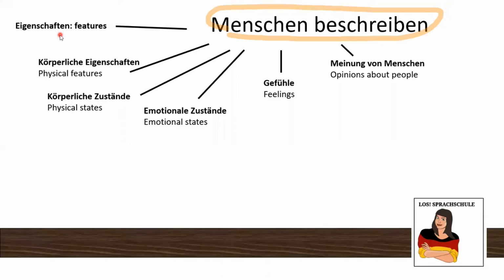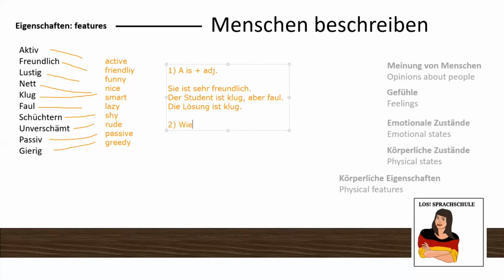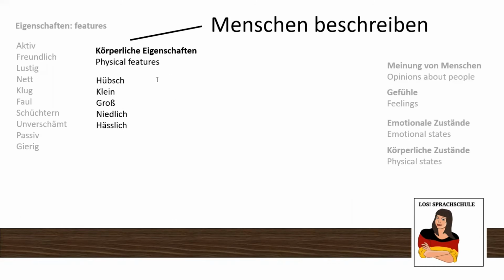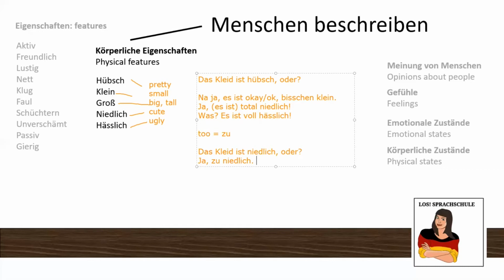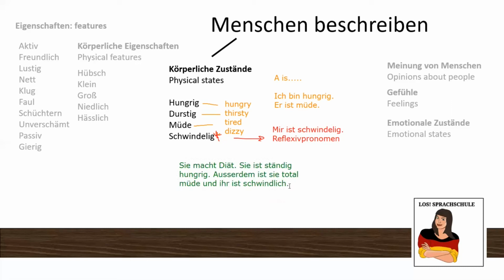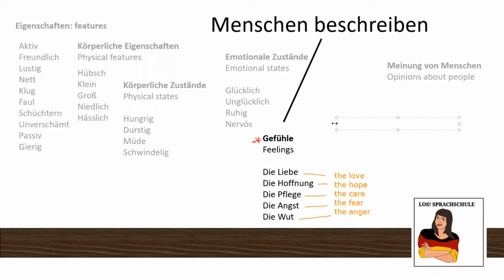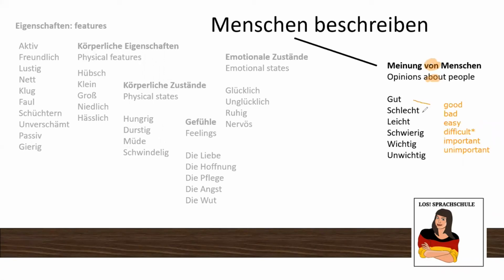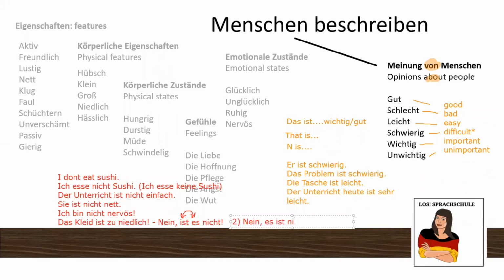Boost Your German With These Simple Words!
GermanA1 SpeakGerman GermanBasics 🌟 Learn German A1 Vocabulary: Clothing Essentials! 🌟 Welcome to our latest video focused on German A1 vocabulary! In this lesson, we’ll explore the names of various clothing items, helping beginners build their wardrobe vocabulary and engage in everyday conversations.

📚 What You Will Learn: A comprehensive list of essential clothing vocabulary, from shirts and pants to hats and shoes. Practical examples of how to use clothing terms in sentences, enhancing your speaking and listening skills. Fun tips to remember clothing vocabulary through visual aids and associations.

💡 Why It Matters: Knowing clothing vocabulary is vital for shopping, describing outfits, and expressing your personal style in German. This foundational knowledge will empower you to interact confidently in various social situations.

00:00 Greetings
01:25 Eigenschaften
05:05 Körperliche Eigenschaften
07:30 Körperliche Zustände
09:55 Emotionale Zustände
10:30 Gefühle
12:45 Meinungen